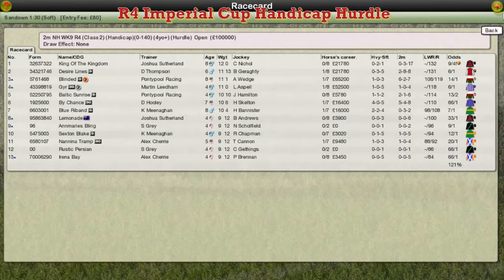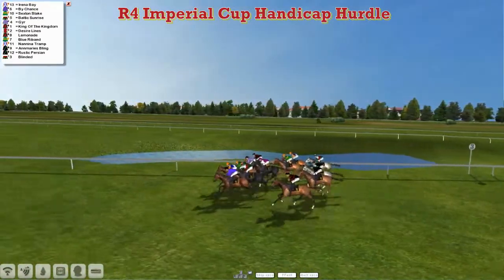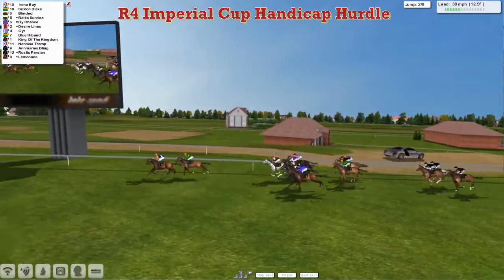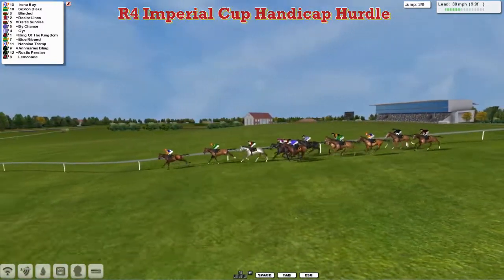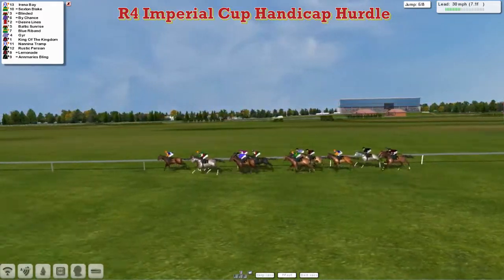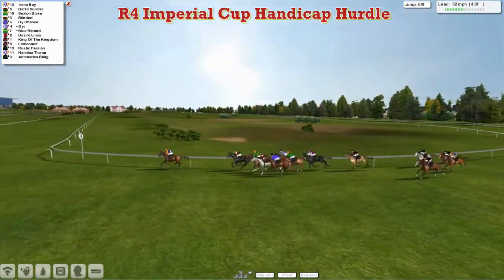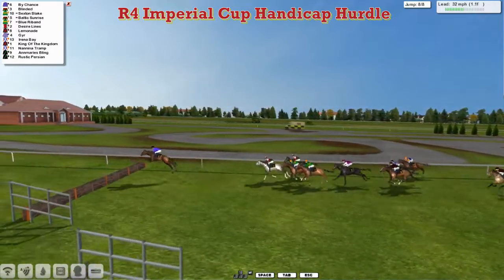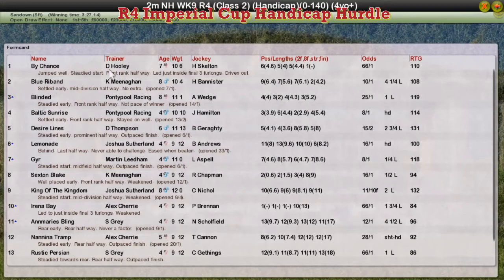NH WK9 R4 Imperial Cup Handicap Hurdle